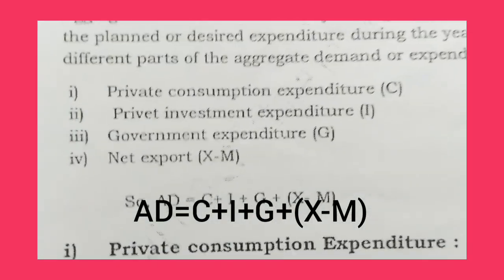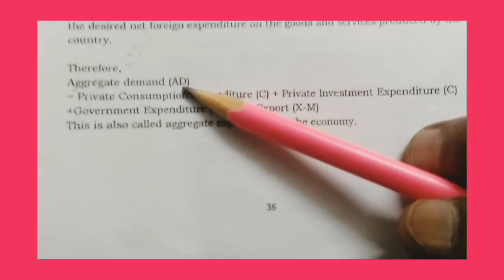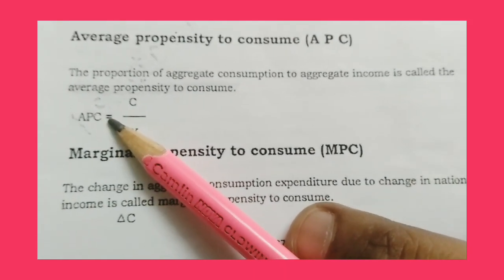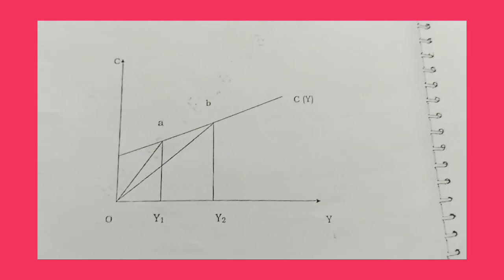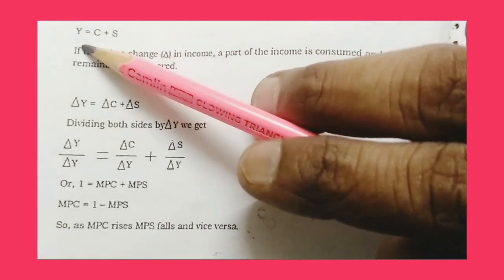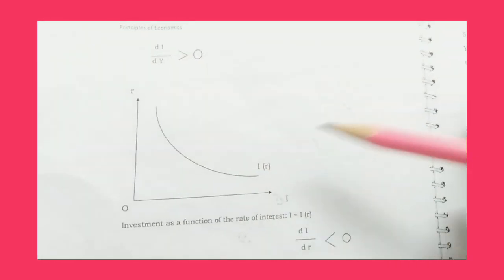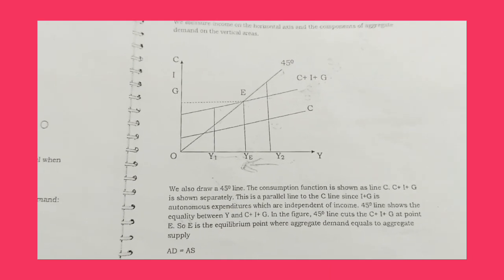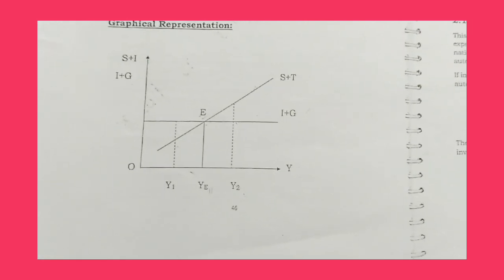Determination of National Income - Macro Economics- Dr S MOHAMED NAZEER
AS=AD Approach and Savings=Investment Approach